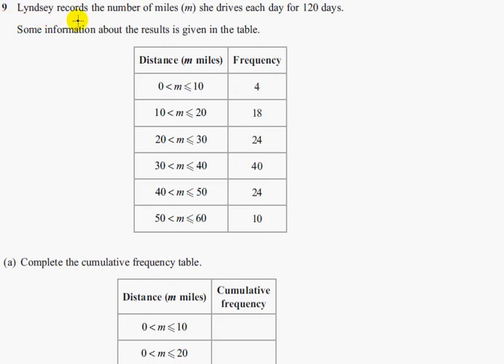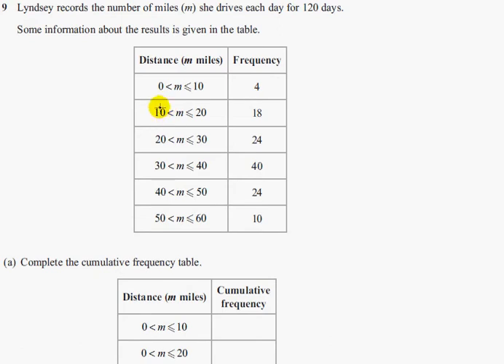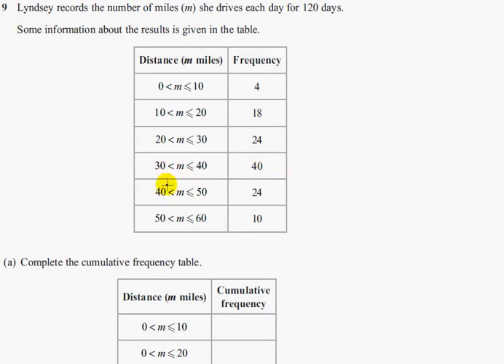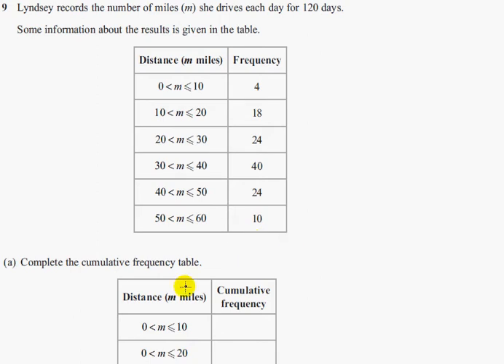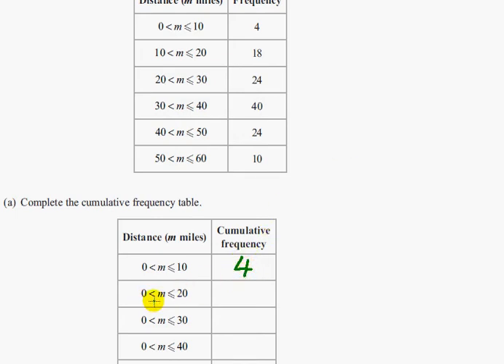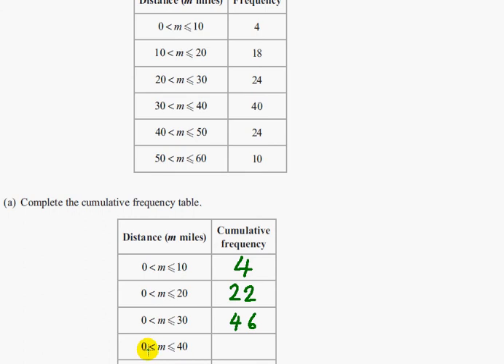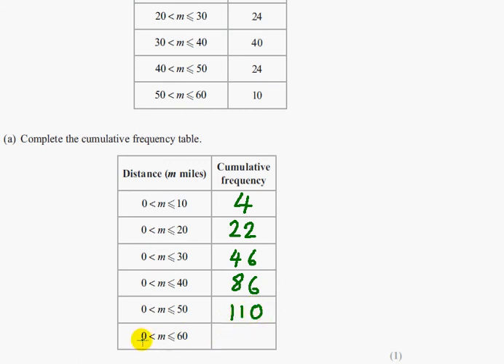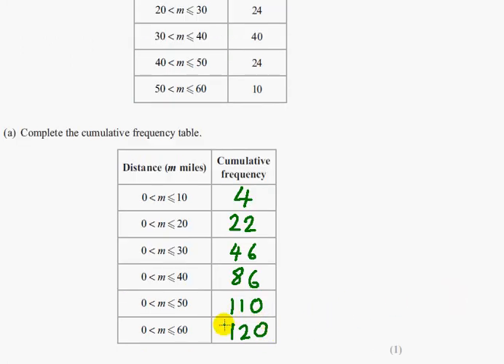Edexcel GCSE Maths Modular Higher Unit 1 Nov 2011 Q9a